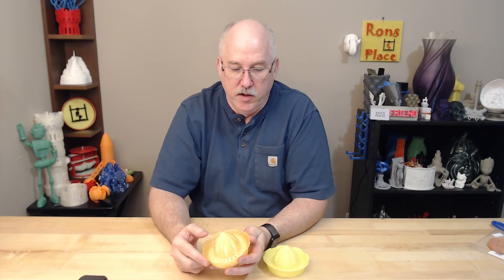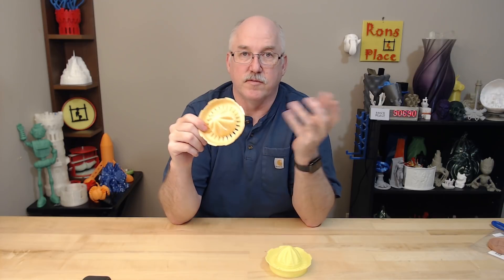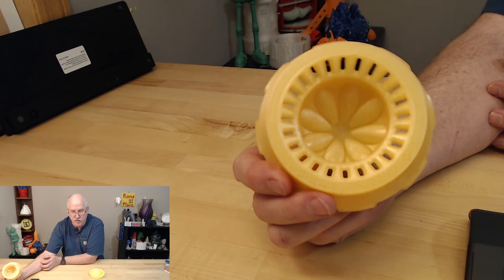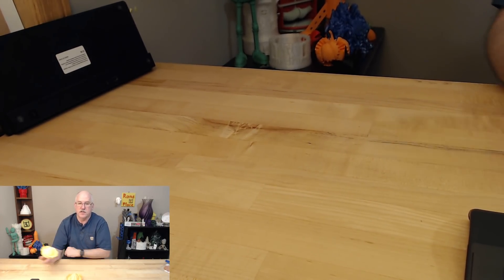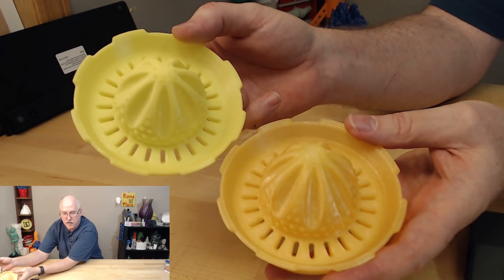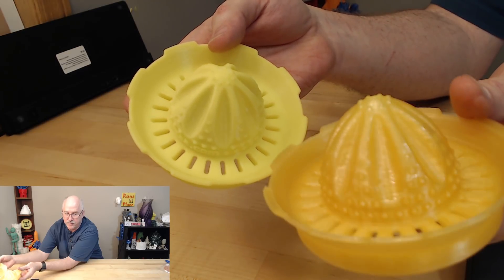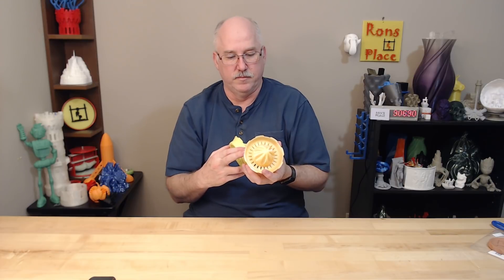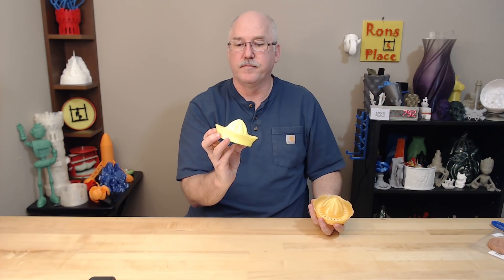Orange Juicer - Prusa i3 mk3 and cr-10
** Rons Place **

I wanted to finish off the prints that caused the original clogging on the Prusa i3 mk3.  I ended up printing on both to verify the model, but they turned out great.

Orange Juicer was NOT my design.. unfortunately I am unable to locate the file again; but will update once (if) I can find it again.

Update—
A subscriber rn2it was kind enough to give the link.. THANKS!

Ender 3

Tronxy x1